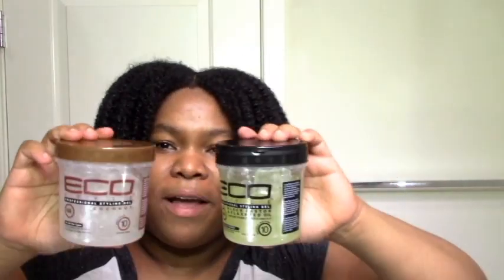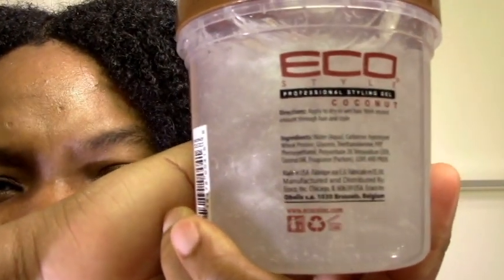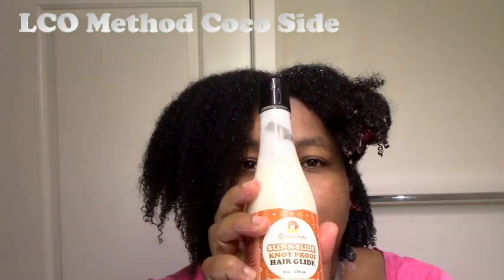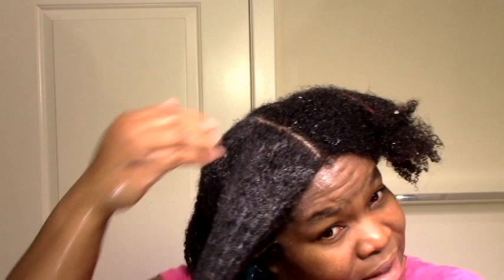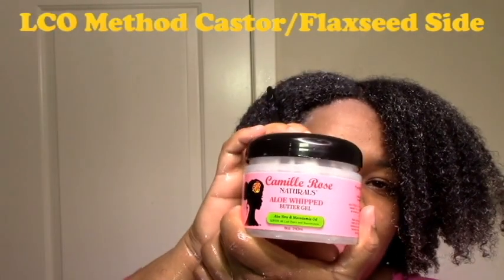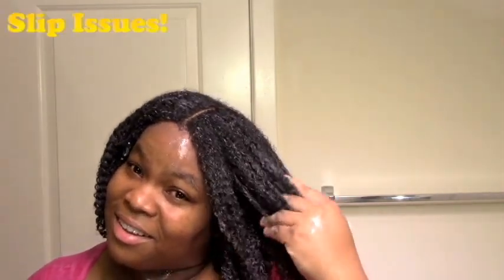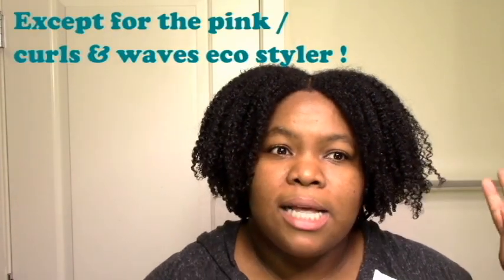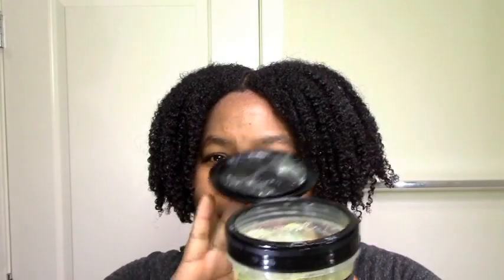Coconut vs Flaxseed Eco Styler for Natural Hair, which is better?? Side by Side Review and Demo!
I finally got my hands on the Eco Styler Coconut Gel and Eco Styler Black Castor and Flaxseed Gel! Watch me compare the two as well as demo my experience with applying each for a wash and go.  Which one did I like better?? Watch and find out :-). xoxo